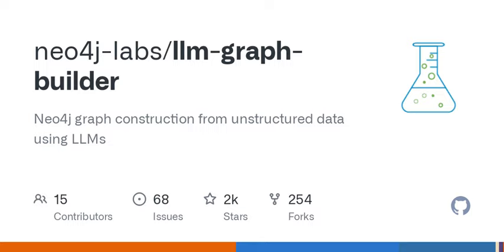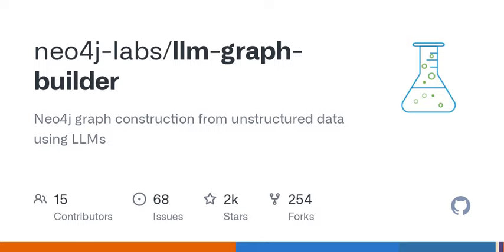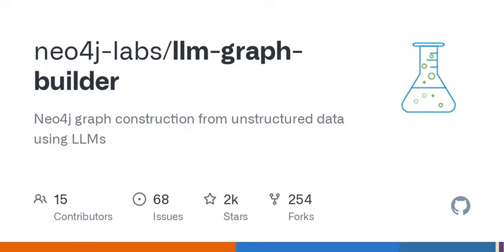GitHub - neo4j-labs/llm-graph-builder: Neo4j graph construction from unstructured data using LLMs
Neo4j graph construction from unstructured data using LLMs - neo4j-labs/llm-graph-builder